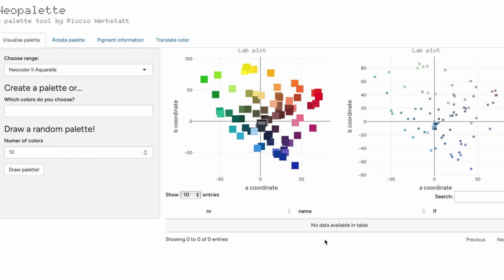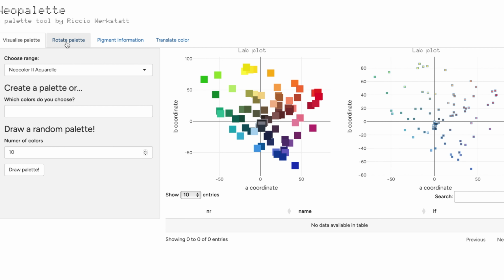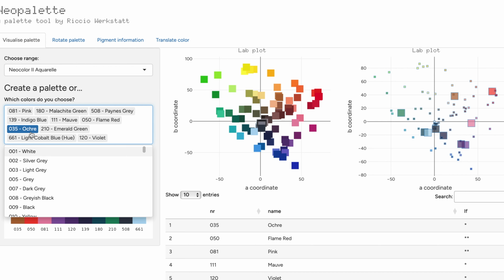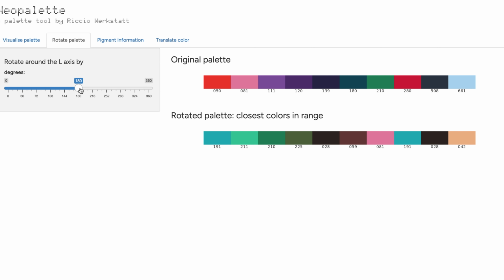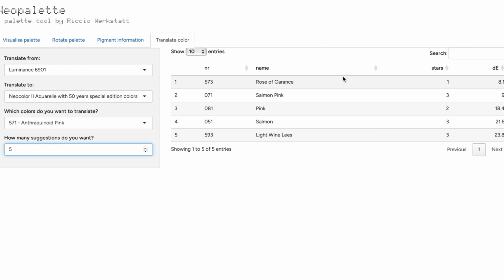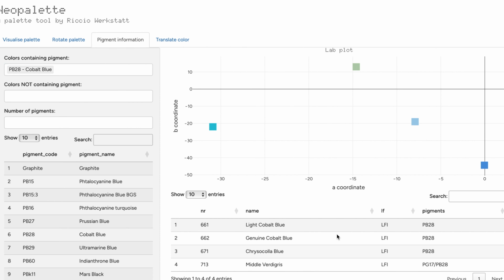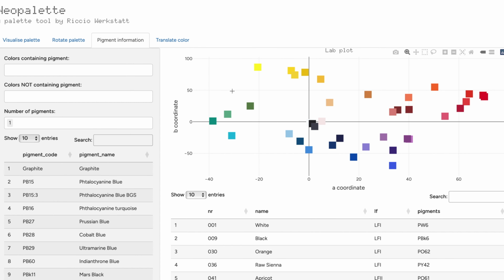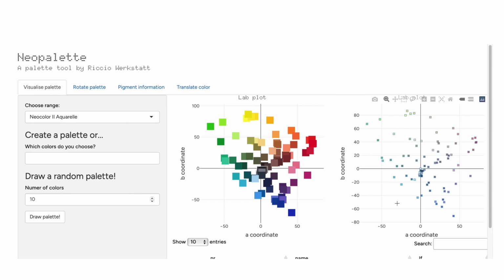How to Create a Neocolor II Palette 🎨 + 3 Smart Ways to Use My Lab Color Tool -carandache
🎨 Looking for inspiration to build your own Neocolor II palette? In this video, I show you how to use my free Lab color visualization tool to explore and create color combinations with intention and confidence.
I walk you through 3 practical use cases for the tool:

✨ Generate and rotate random palettes to spark ideas and explore unexpected combinations.
🎯 Translate colors across ranges — for example, match a Luminance 6901 pencil to its closest Neocolor II equivalent.
🧪 Visualize pigment data for Luminance 6901, Neopastel, and Neoart.

This tool is fully curated and created by me to help artists who work with Caran d’Ache products better understand the color universe they’re using.